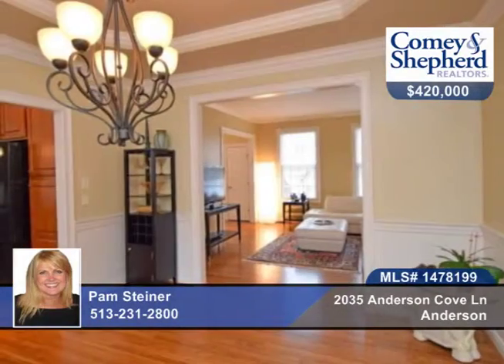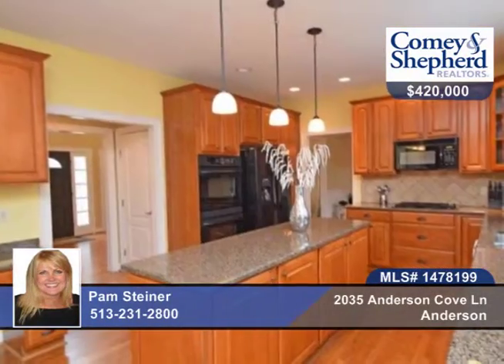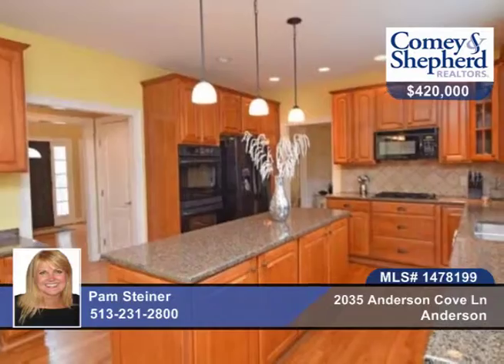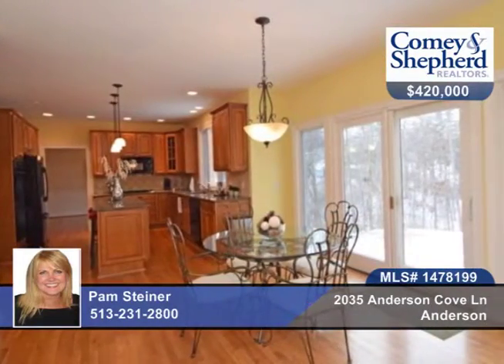2035 Anderson Cove Ln Anderson, OH Homes for Sale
2035 Anderson Cove Ln, Anderson, OH
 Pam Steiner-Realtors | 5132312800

HOUSE BEAUTIFUL! Open and Spacious Floor Plan! Fabulous Kitchen open to GREAT ROOM with Vaulted Ceiling and Wall of Windows! First Floor Study! Master Bedroom with Vaulted Ceiling! Hardwood Floors! Granite! Wonderful Yard with Privacy! Desirable Family Neighborhood!